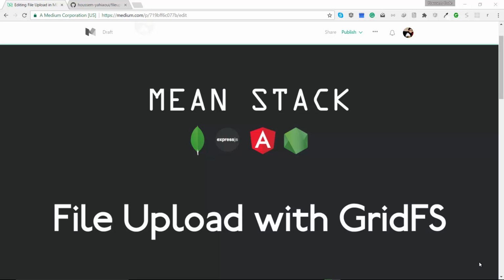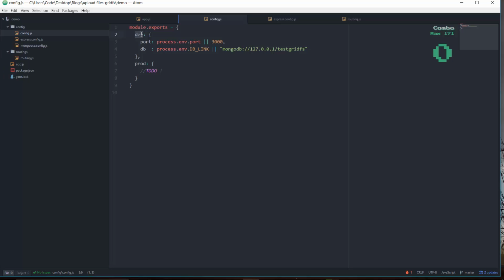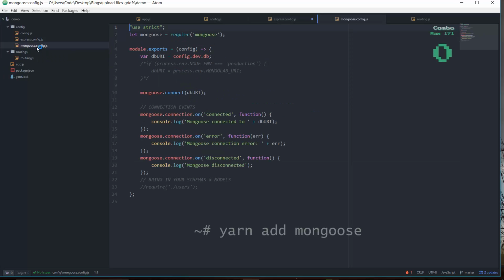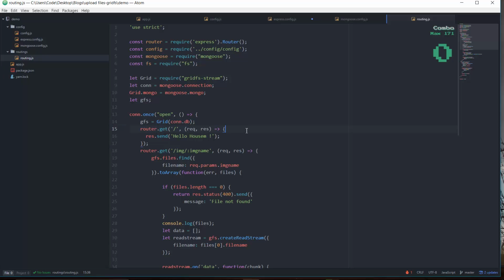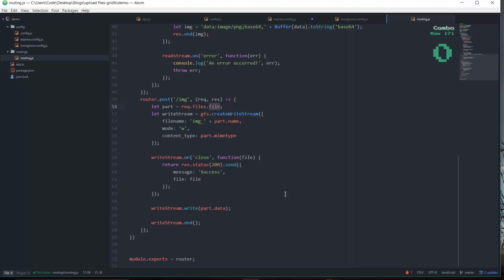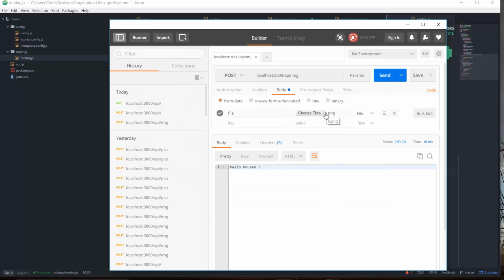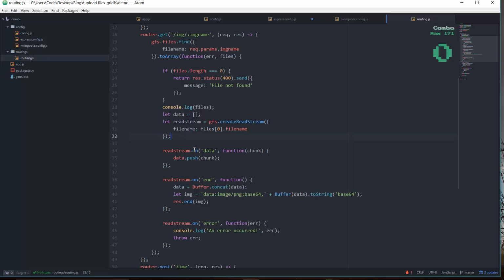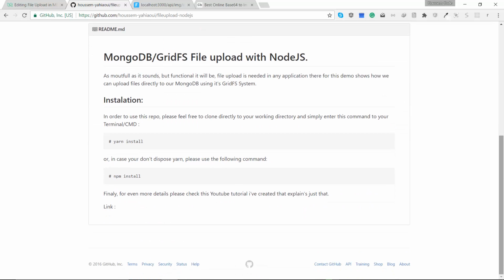How-to : MongoDB File Upload with NodeJS and GridFS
In this tutorial, we're going to create an image upload system that let us upload image files and returning them in a base64 format.